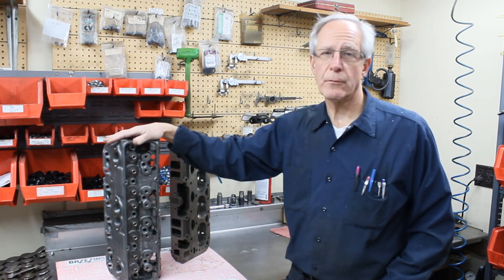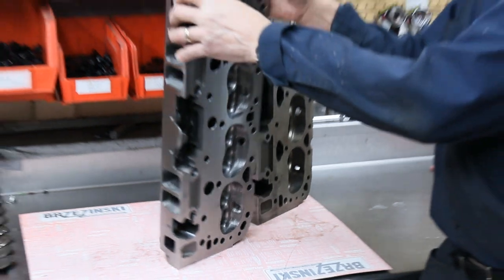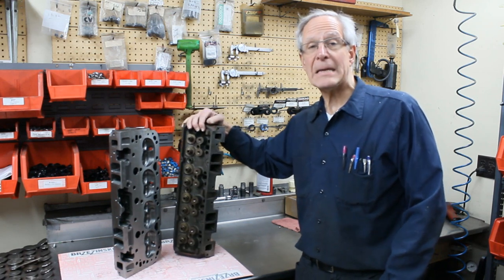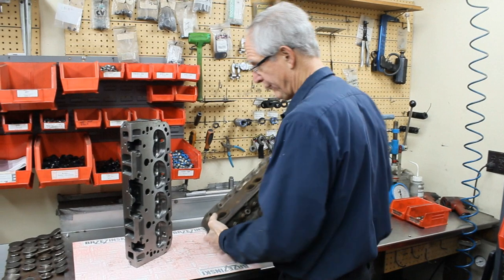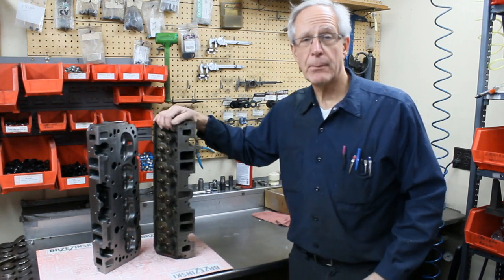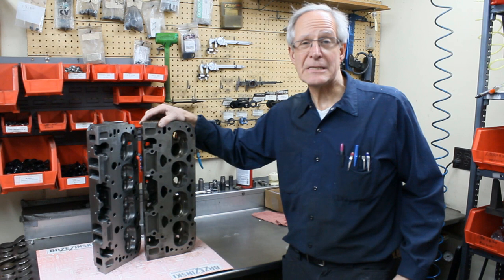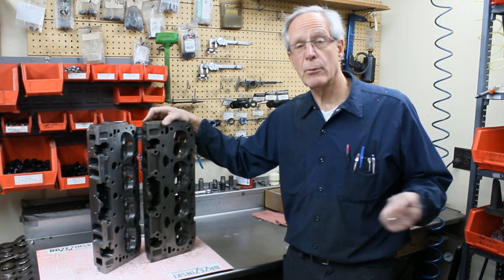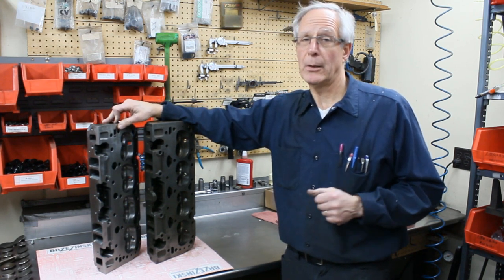Chevy Bow Tie Heads